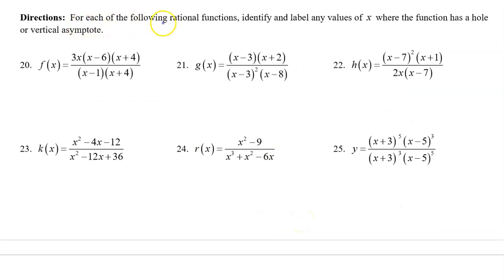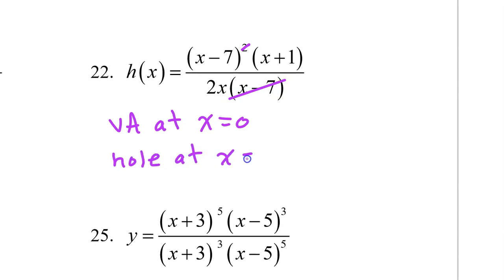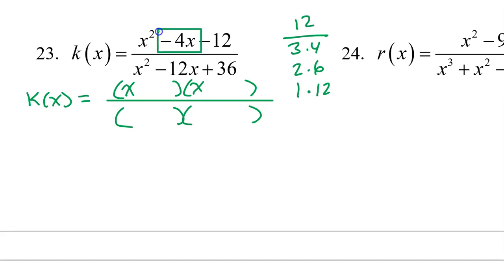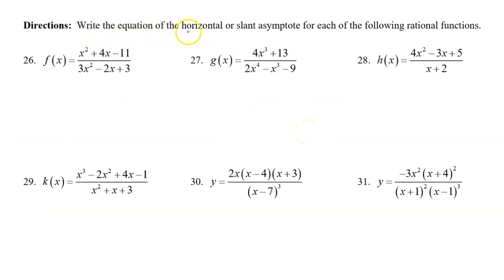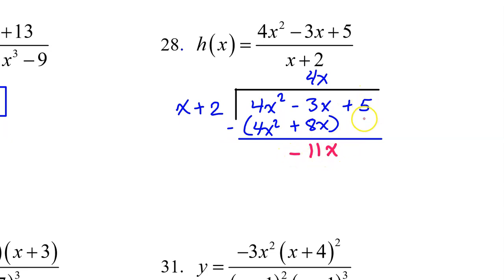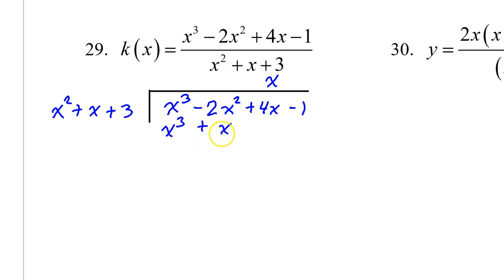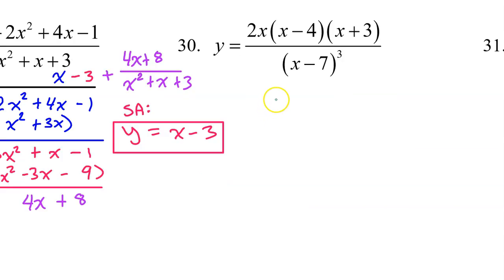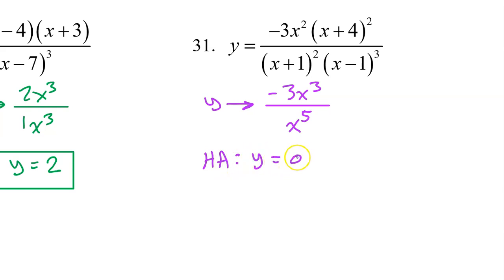1.15H - Rational Functions (Asymptotes and Holes) [AP Precalculus]